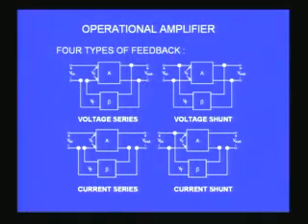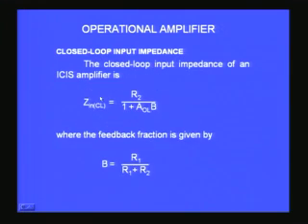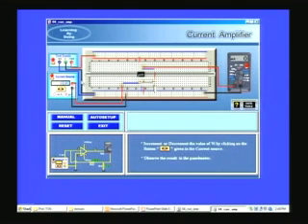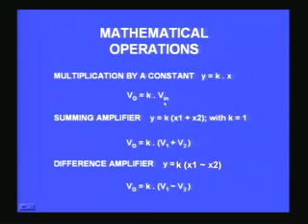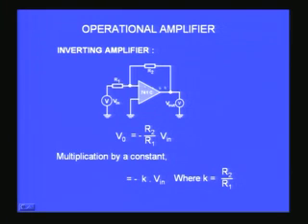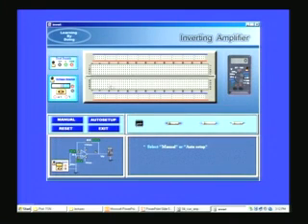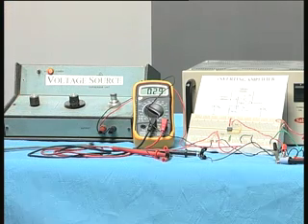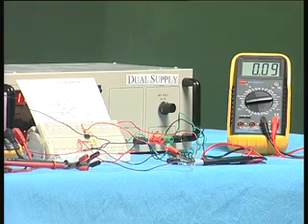Lecture - 23 Four Types of Feed Back